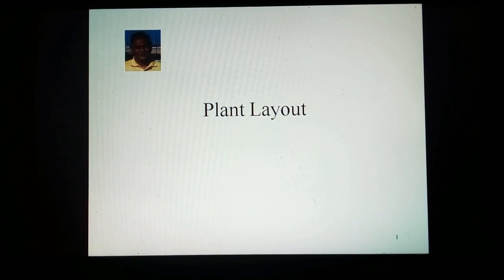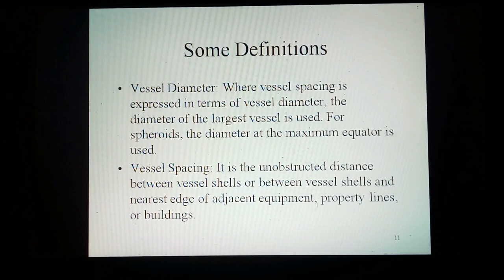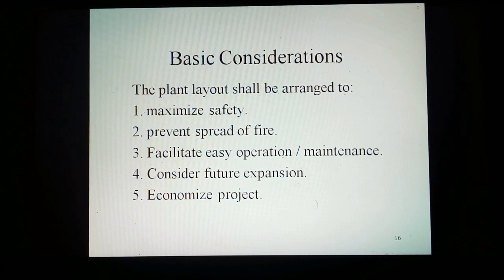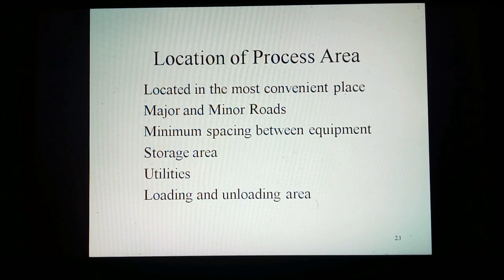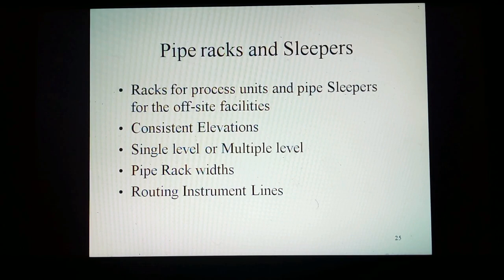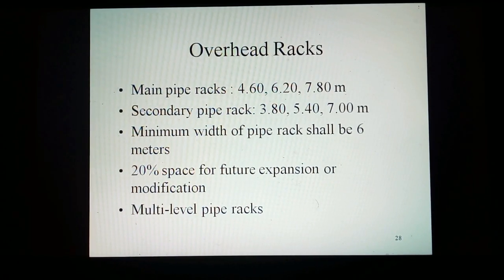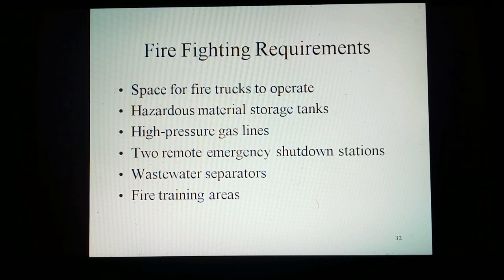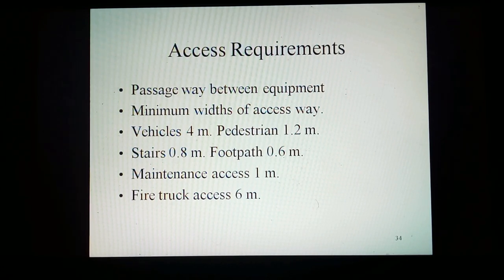Plant Layout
I am Satish Lele. This video is part of my Chemical Process Piping Channel on YouTube. This video is about Plant Layout.